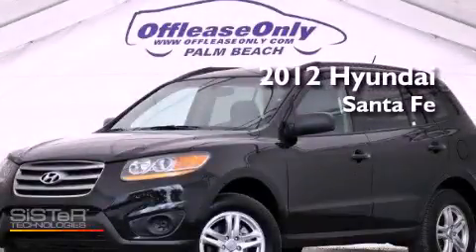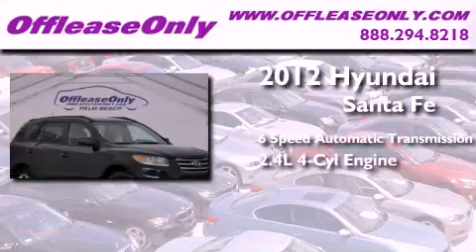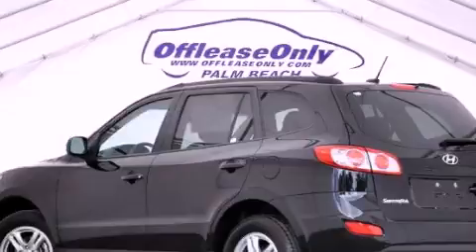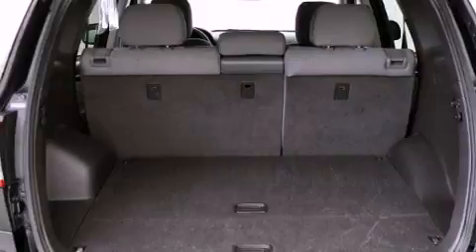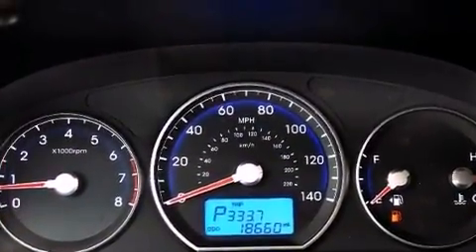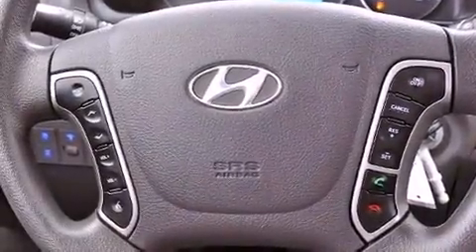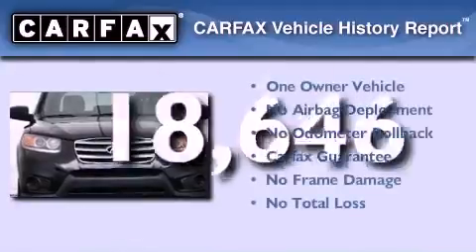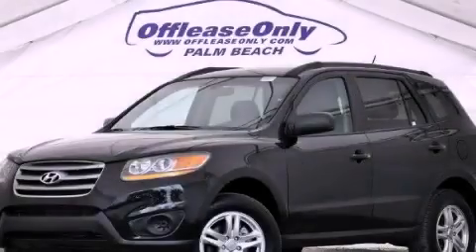2012 Hyundai Santa Fe Miami FL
Year : 2012

 Make : Hyundai

 Model : Santa Fe

 Engine : Gas I4 2.4L/144

 Trans . : Automatic

 Exterior : Twilight Black

 Miles : 18,646

 Interior : Gray

 Stock : 46692

 Offleaseonly.com

 3531 Lake Worth Rd

 2012 Hyundai Santa Fe Lake Worth FL